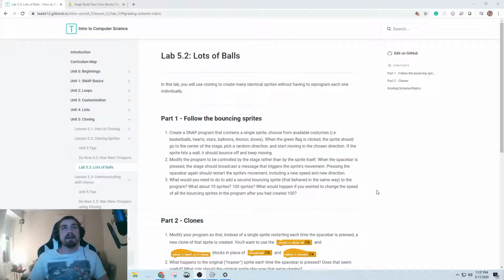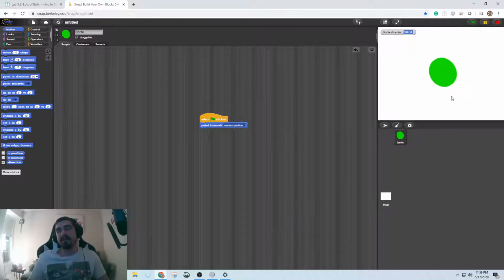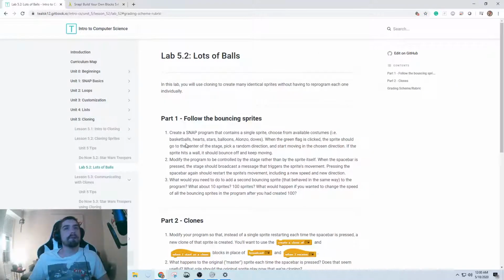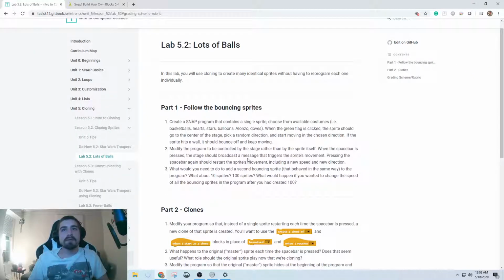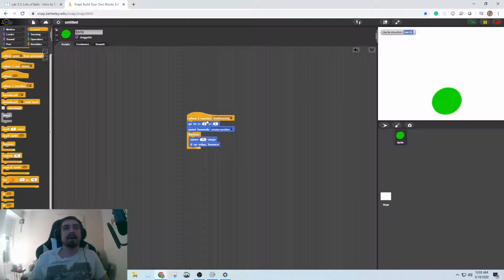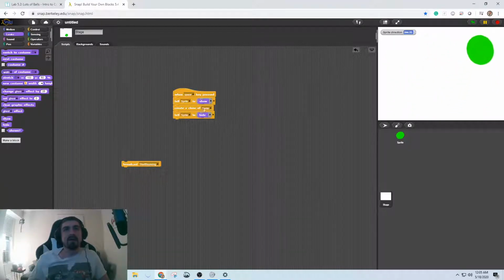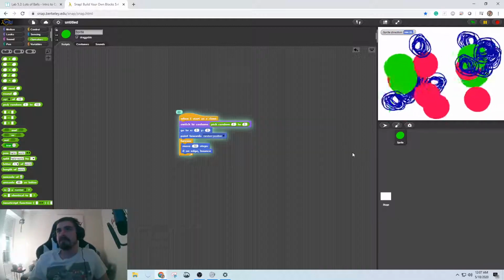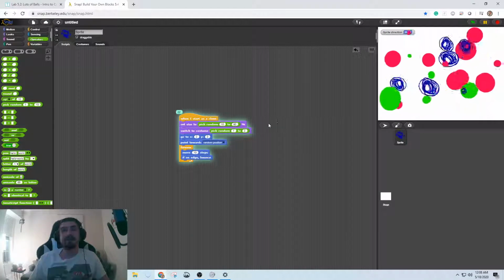Snap Tutorial: TEALS Unit 5.2 Project, Bouncing Sprites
I volunteer as an instructor for Microsoft's TEALS program. With COVID I've been asked to record some lessons. I'm making them public in case anyone else wants to learn some basics of coding through and to possibly spread the awareness of TEALS